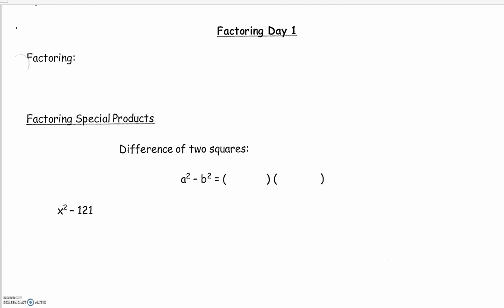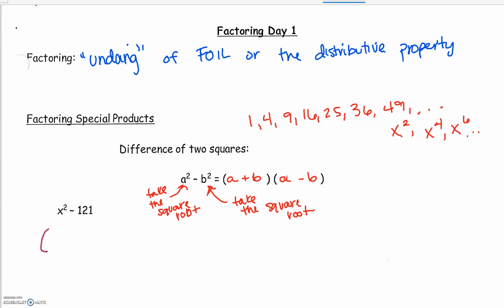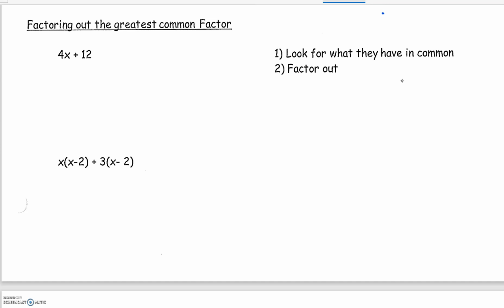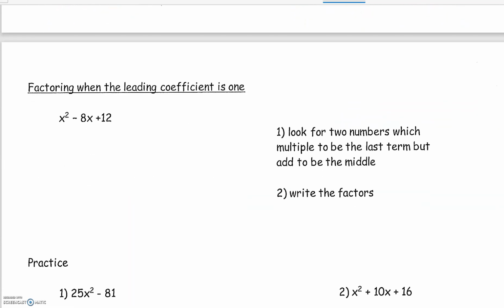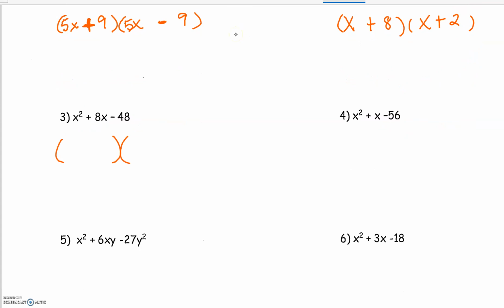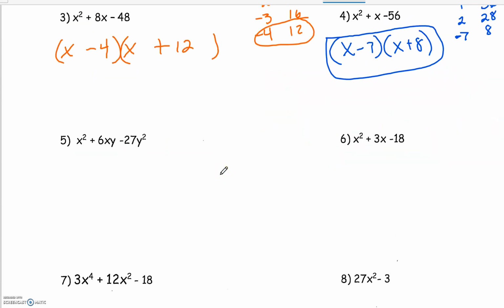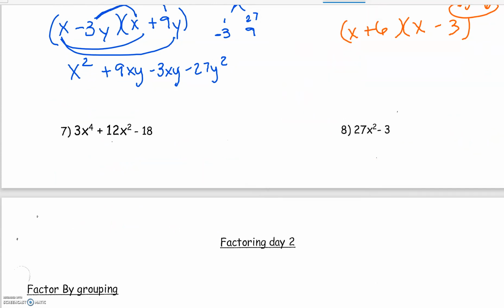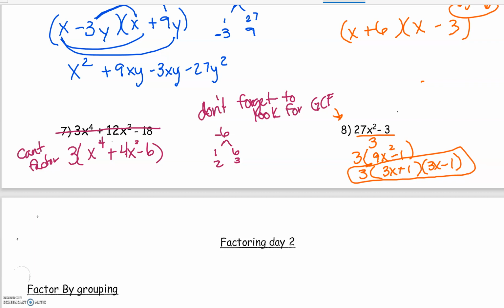Factoring Day 1